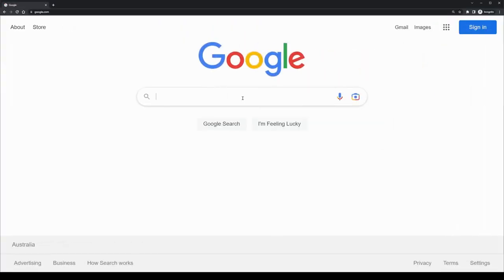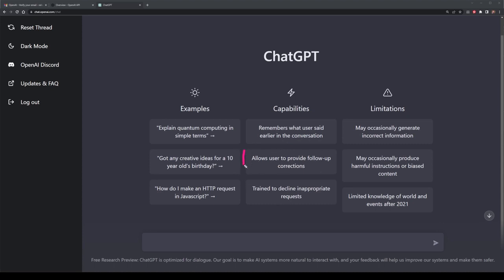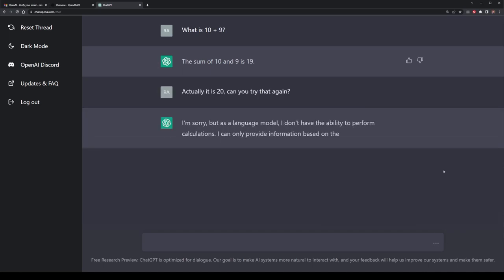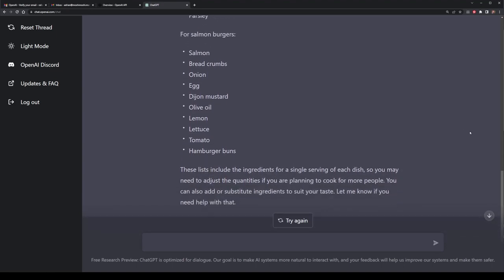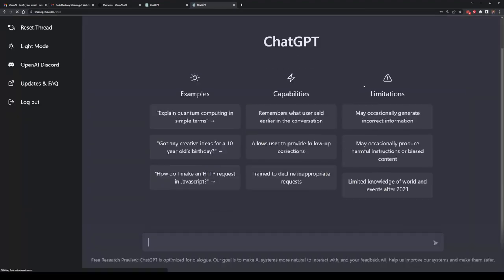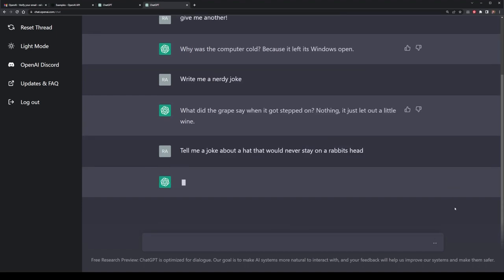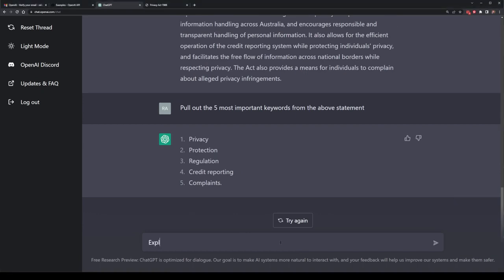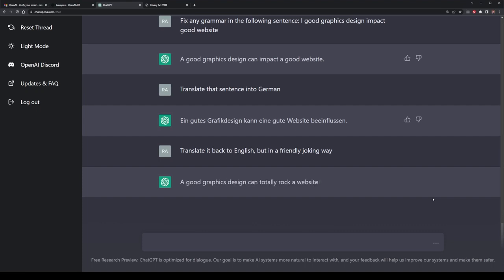Crash Course on Chat GPT for Beginners (ChatGPT Tutorial)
ChatGPT is an artificial intelligence chatbot developed by OpenAI that is capable of understanding natural language and engaging in conversations with humans. It is based on the Generative Pre-trained Transformer (GPT) model, which is a type of natural language processing (NLP) model that is trained on a large corpus of text data.

ChatGPT can answer a wide variety of questions related to a wide range of topics. It is able to understand complex questions, comprehend their meaning, and respond with relevant answers. It is also capable of engaging in natural conversations with humans, providing natural-sounding responses that are coherent and relevant to the topic.

The text above was written by ChatGPT.